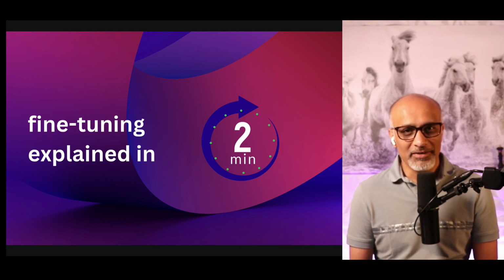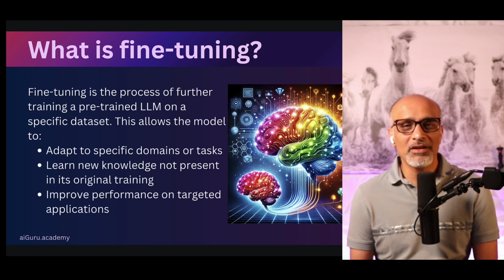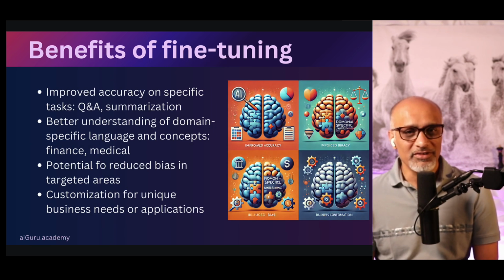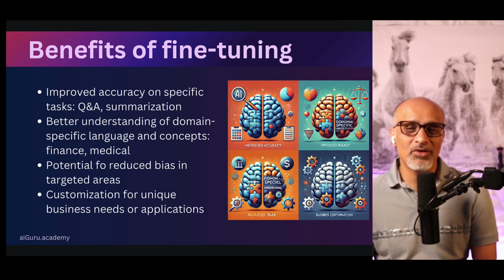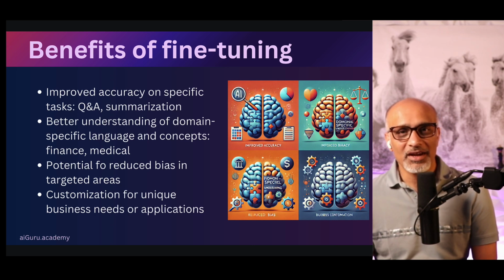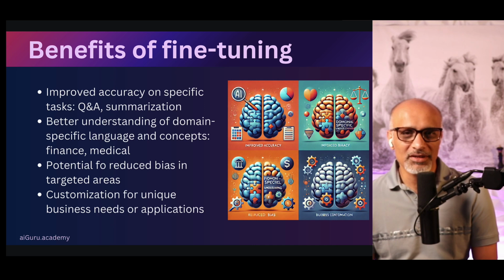LLM Fine-Tuning Explained in 2 Minutes: Supercharge Your AI's Performance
Unlock the power of Large Language Models (LLMs) with fine-tuning! In just 2 minutes, learn how to transform a general-purpose AI into a specialized powerhouse for your specific needs.
This video covers:
✅ What LLM fine-tuning is and why it matters
✅ The step-by-step process of fine-tuning
✅ Key benefits, including improved accuracy and domain-specific understanding
✅ Real-world applications in finance, healthcare, and business
Whether you're an AI enthusiast, a business leader, or just curious about the latest in machine learning, this quick guide will give you a solid understanding of LLM fine-tuning and its game-changing potential.
Don't miss out on this opportunity to stay ahead in the AI revolution. Watch now and discover how fine-tuning can take your AI applications to the next level!